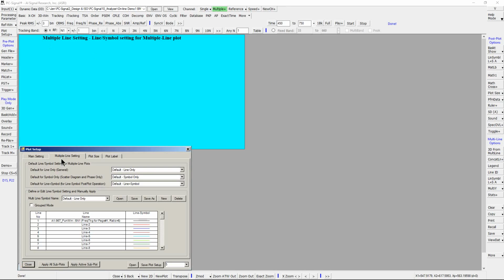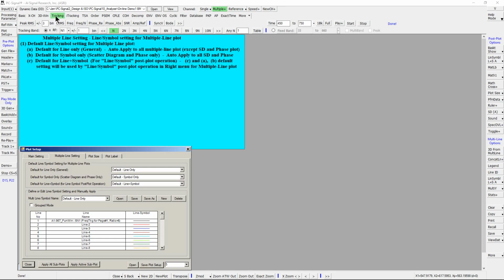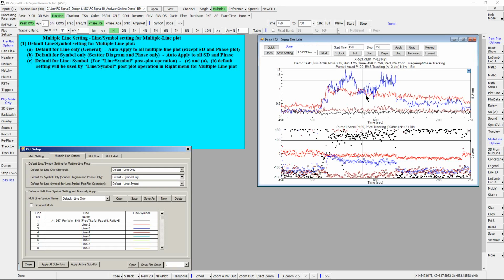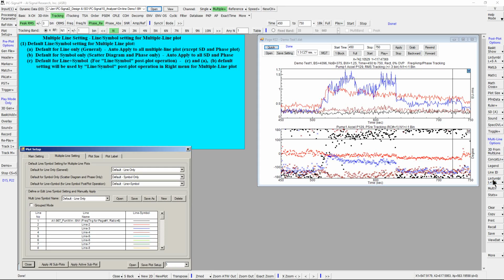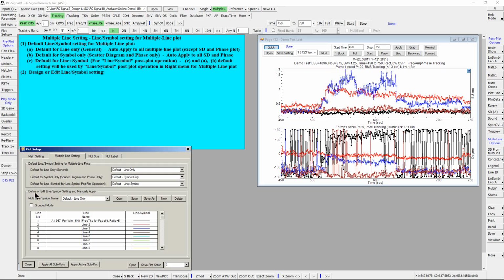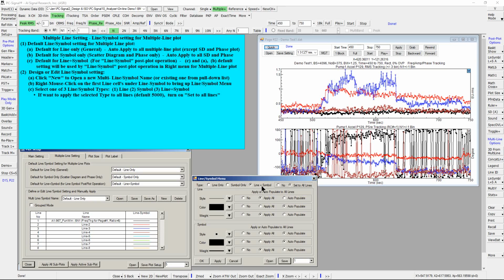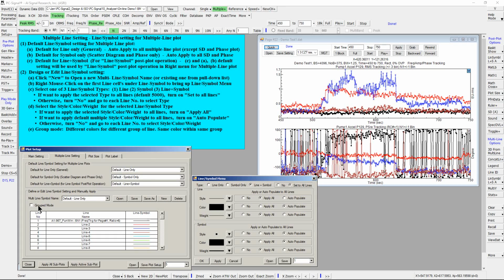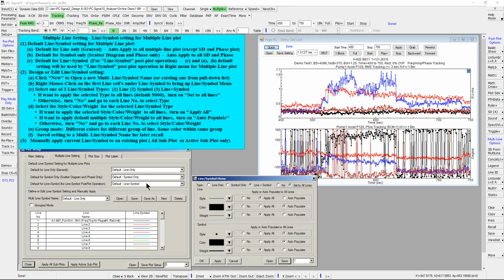Multiple Line Setting in PC-Signal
This video shows how to set line/symbol settings (color/size/type) for 2D multi-line overlay plots in PC-Signal.